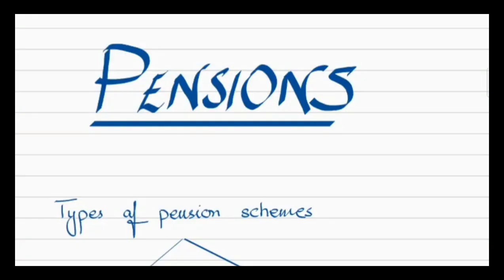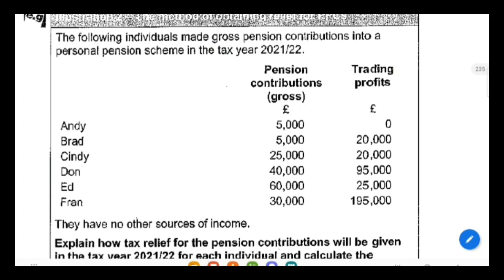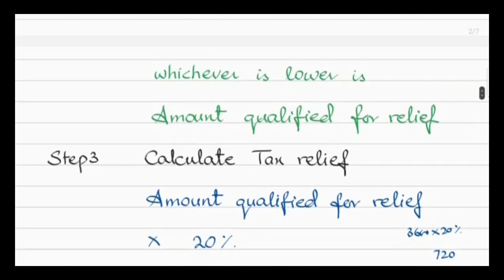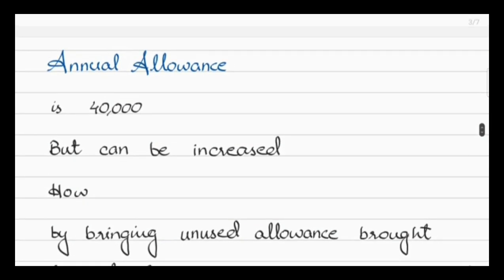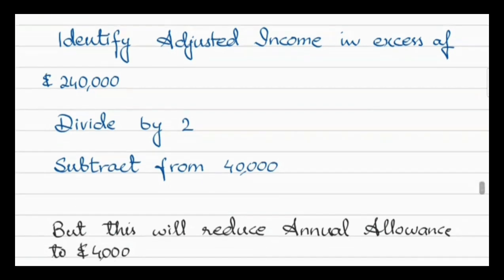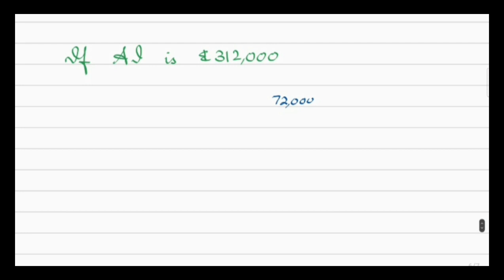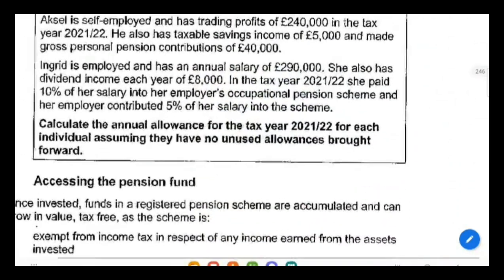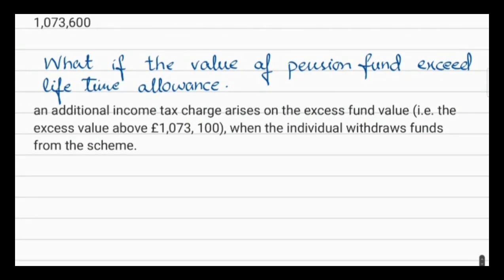F6 ACCA PENSION